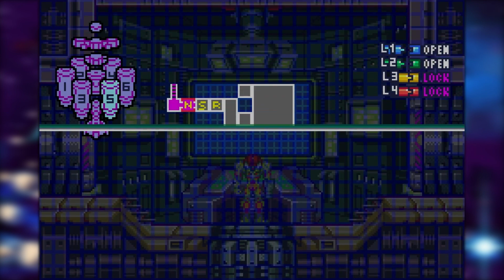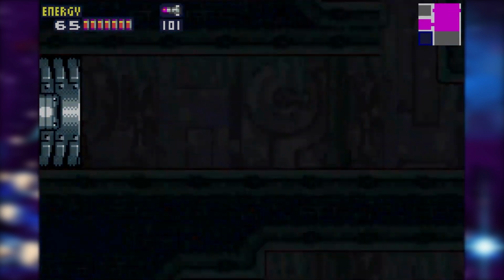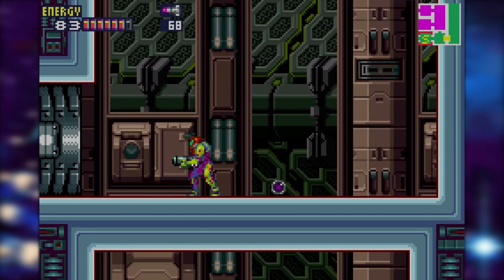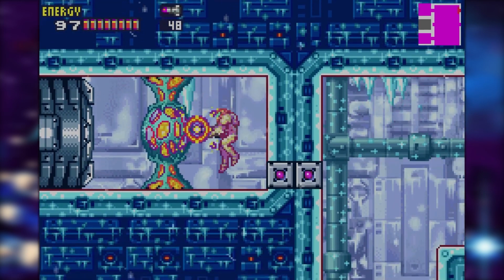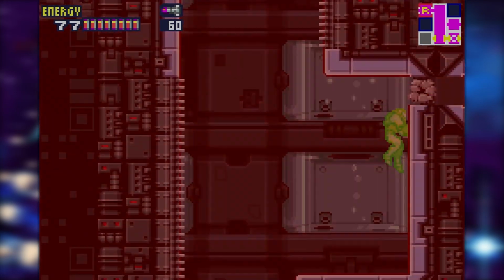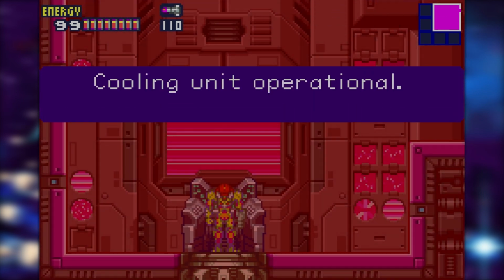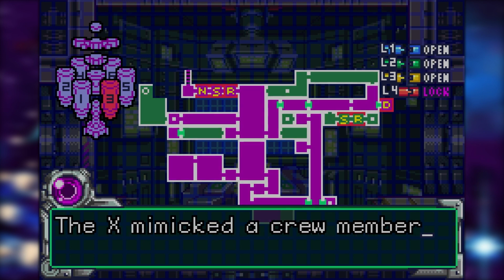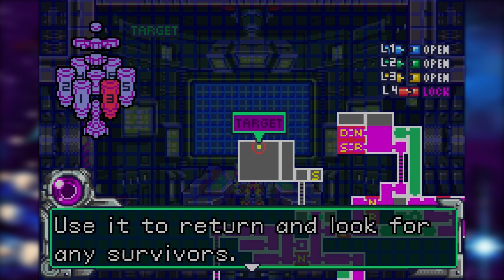Metroid Legacy: Fusion - Part 7 - A Tale of Ice and Fire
Want Some of my doodles on a shirt or something? Here ya go